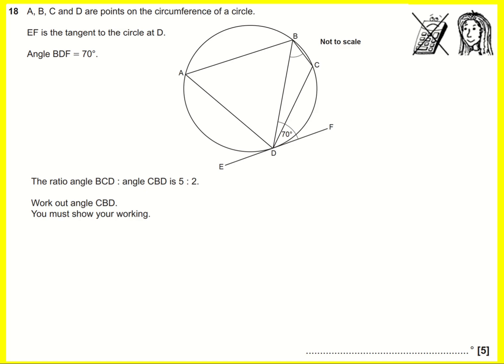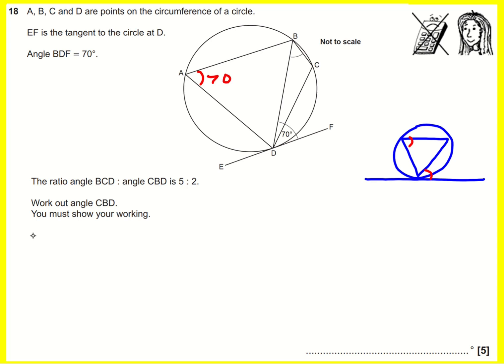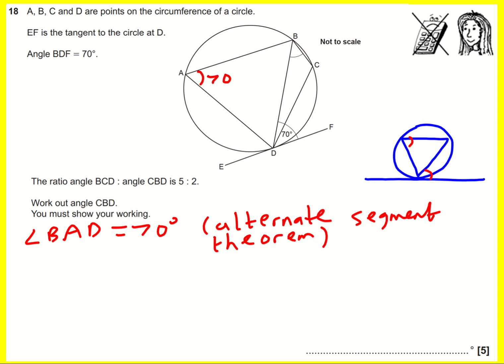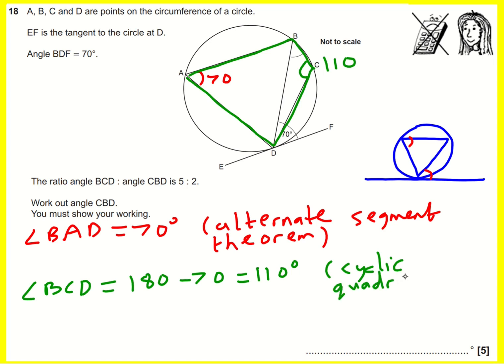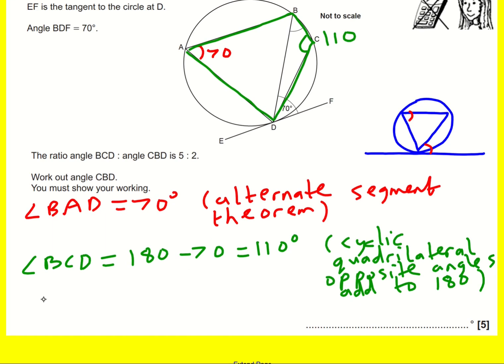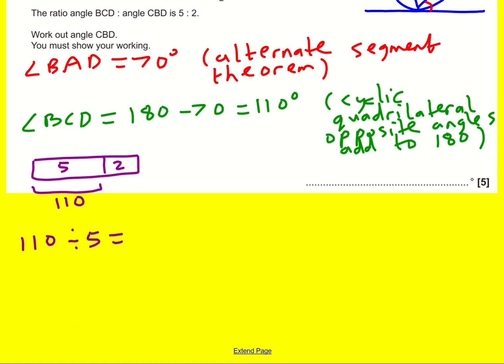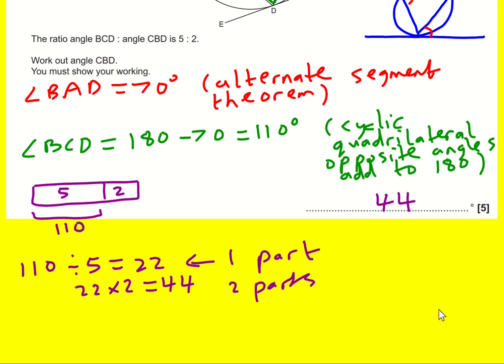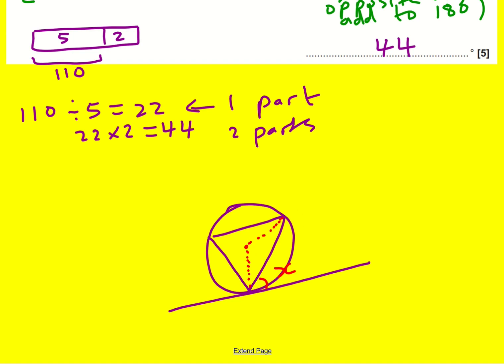GCSE OCR Nov 2021 5H q18 (Maths: higher tier past paper)